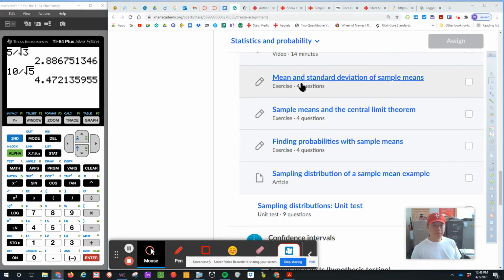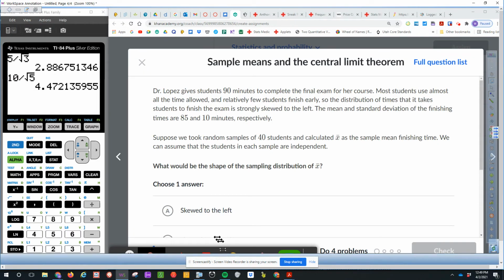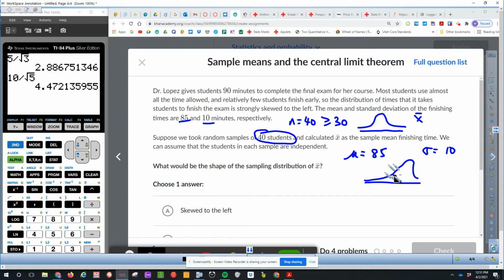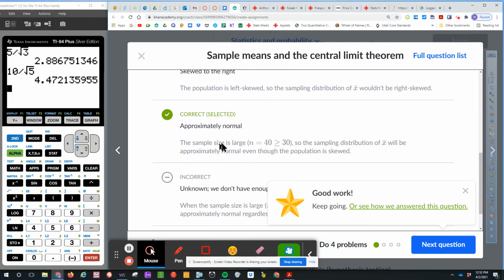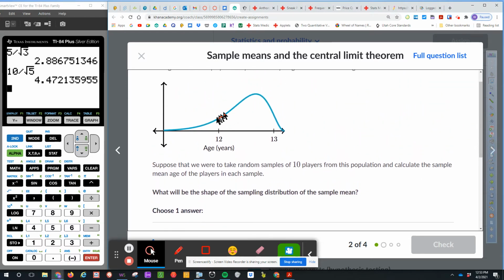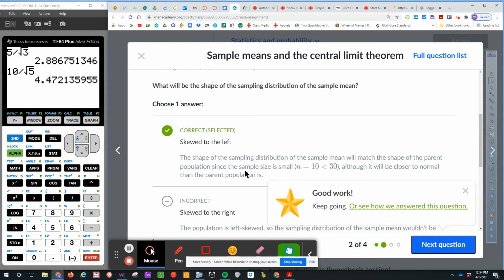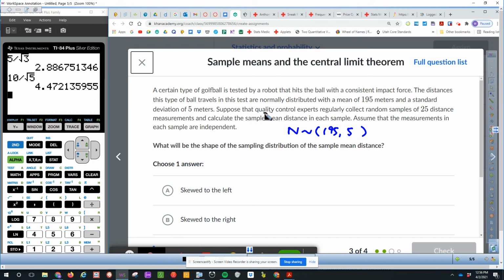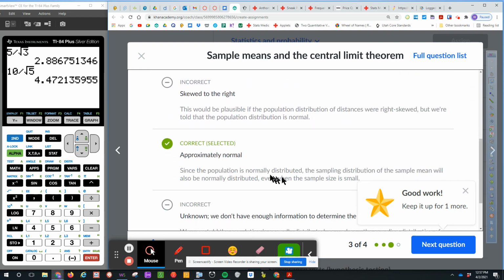Unit 10 Sample Means and the Central Limit Theorem Exercise YouTube video